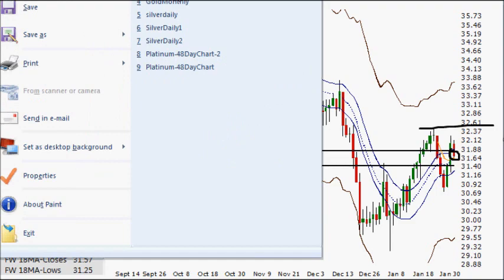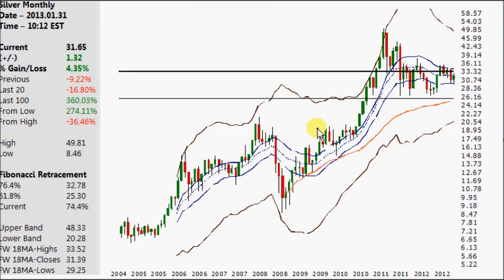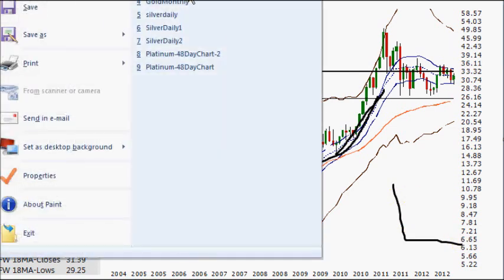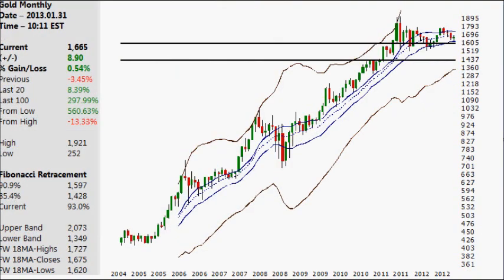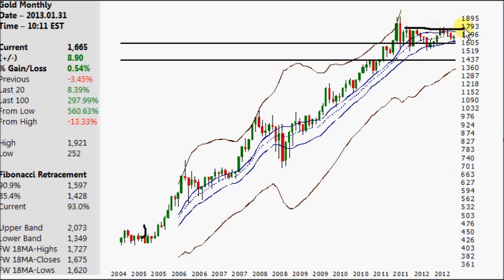Silver & Gold Charts 2013.01.31